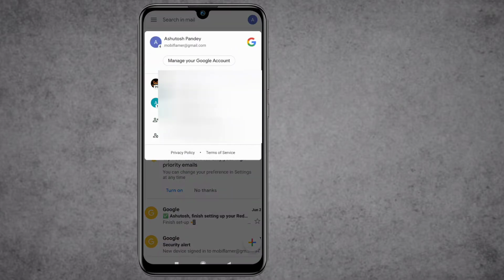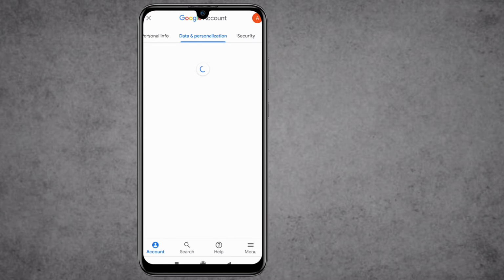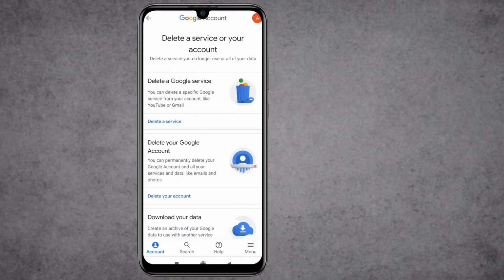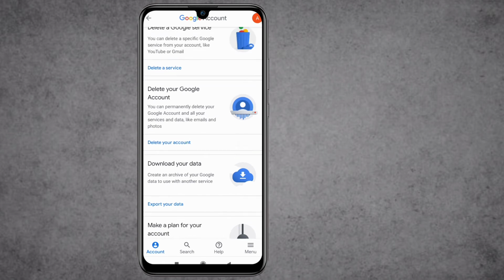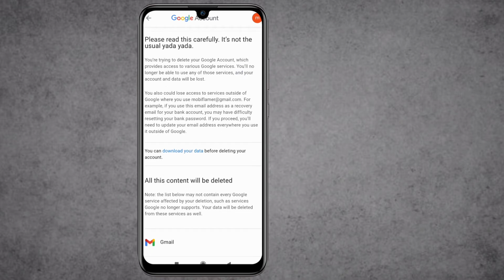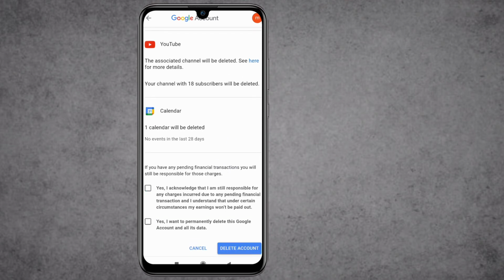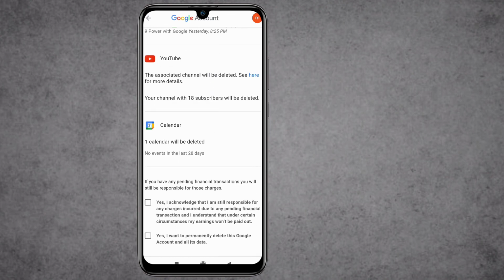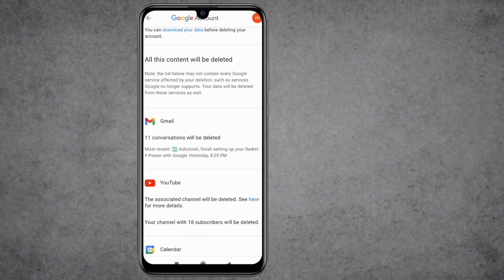How To Delete Google/Gmail Account Permanently On Android|Close Gmail Account Permanently||English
Delete your Google or Gmail account permanently from your smartphone in just one minute easiest tutorial ever latest 2021 🤗
➡️Links:-

Mobi Flames
✓close your Gmail account on Android
✓how to delete / remove email account from Android phone
NOTE :This video is copyright to Mobiflames Use or commercial display or editing of the content without proper authorization is not allowed.